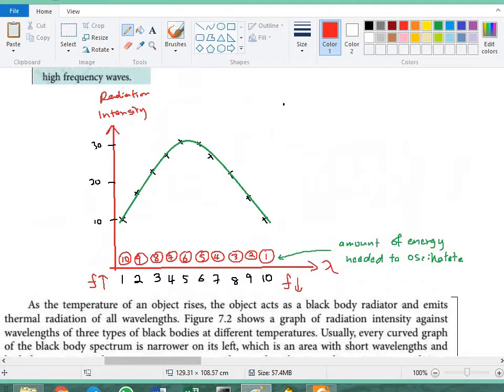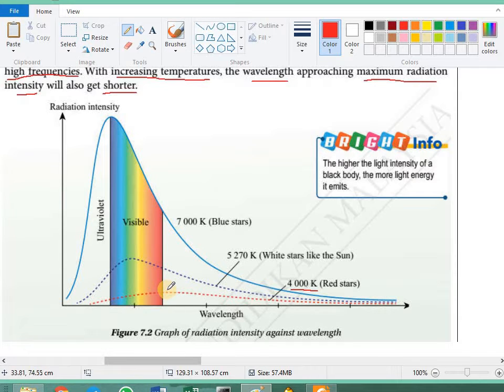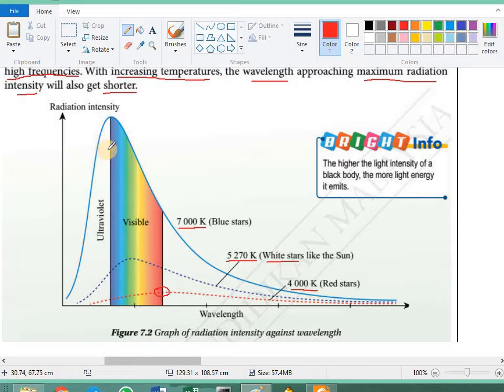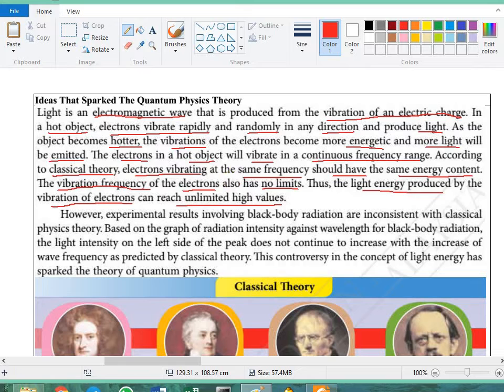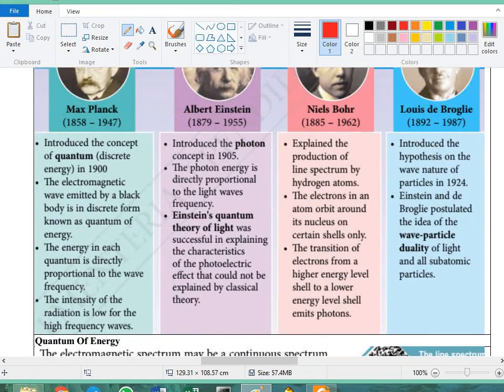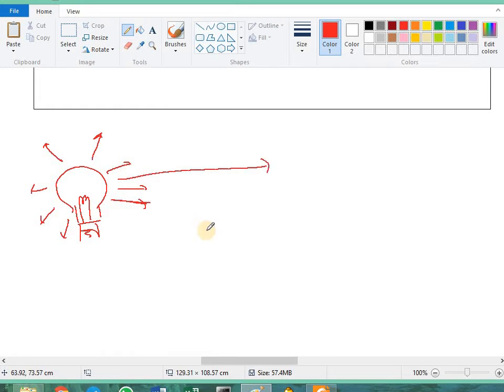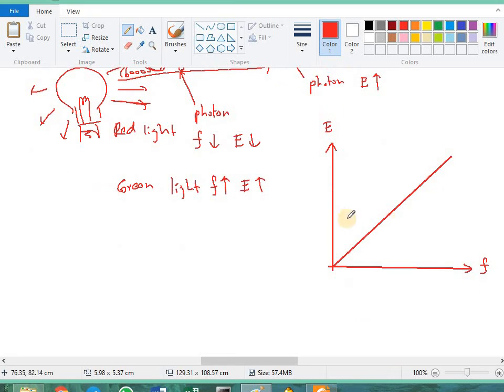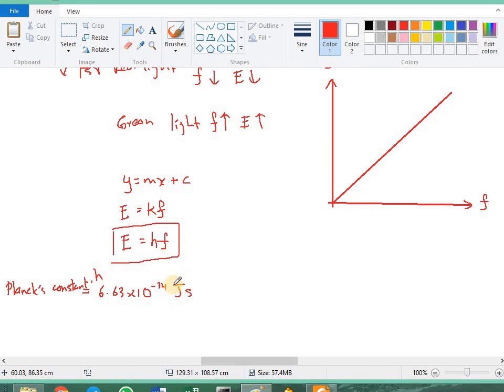7 1 QUANTUM THEORY OF LIGHT PART 3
7 1 QUANTUM THEORY OF LIGHT PART 3